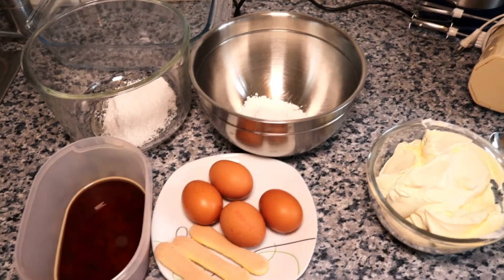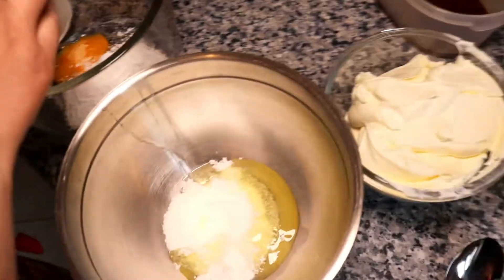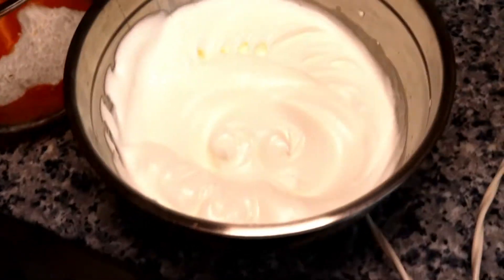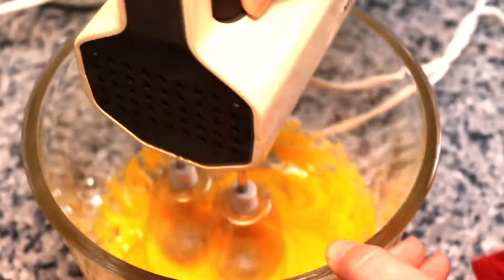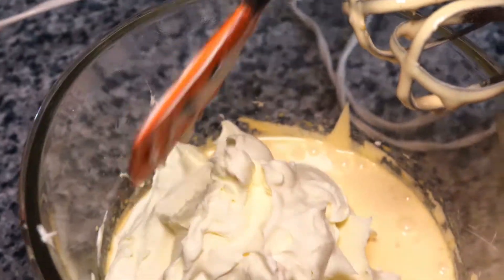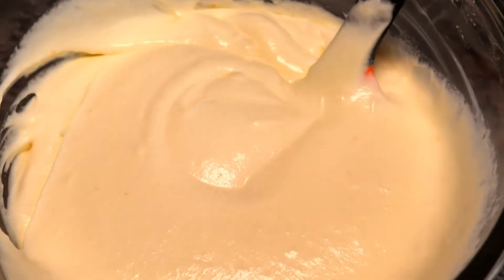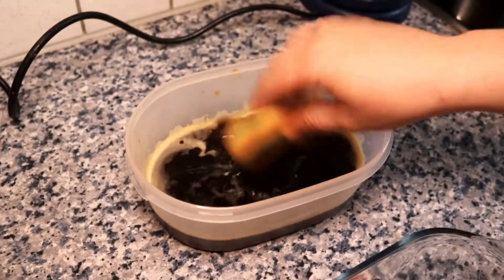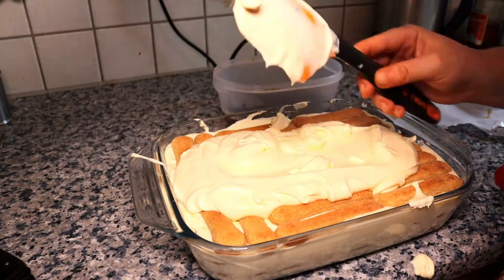This Is How You Make The Best Tiramisu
How to cook / make Cremy Tiramisu, using the italian "doing things with eggs" method. Enjoy this video and the Tiramisu.

Ingredients:
4 eggs
750g of mascapone
100g of icing sugar
Some rum
2 packs of biskotts
Coffee
kaoka powder